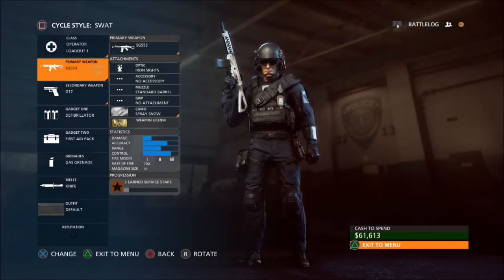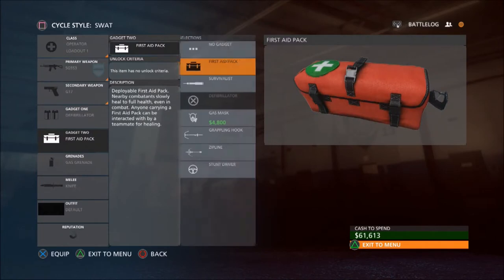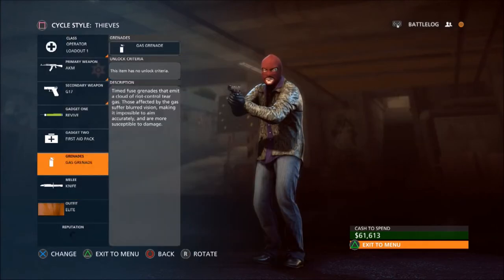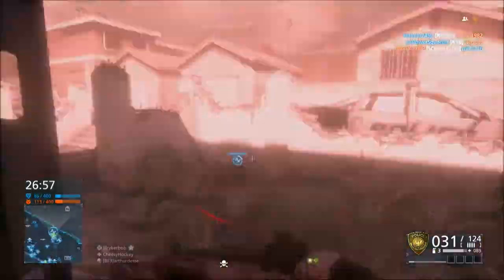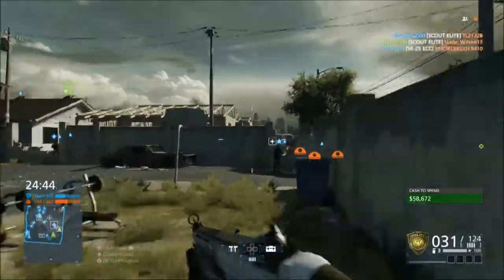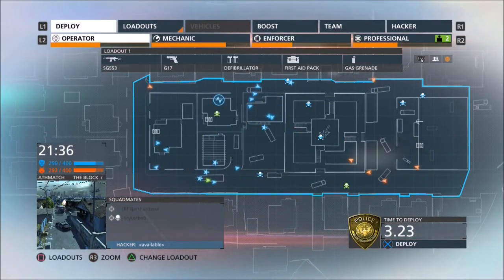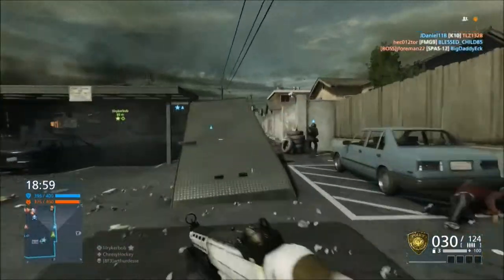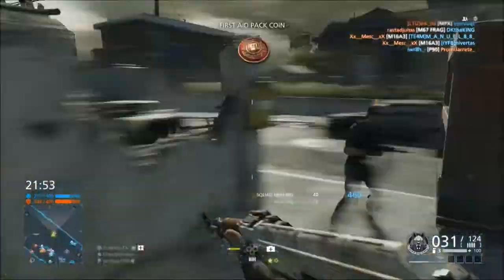Battlefield Hardline: Budget Classes - 50K Operator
In BFH, I play Heist, Hotwire Mode, Blood Money, Conquest, and Team Deathmatch.
I was inspired to make Battlefield videos by YouTubers LevelCapGaming, Matimi0, TheRussianBadger, Jackfrags, and TheChoppyBF.